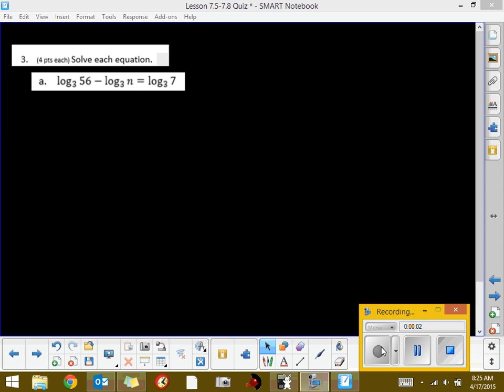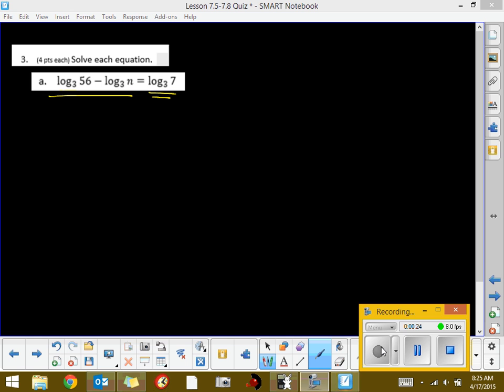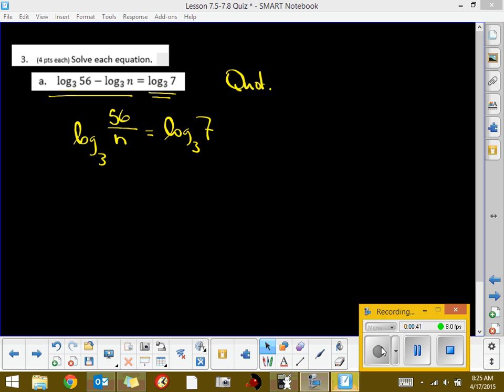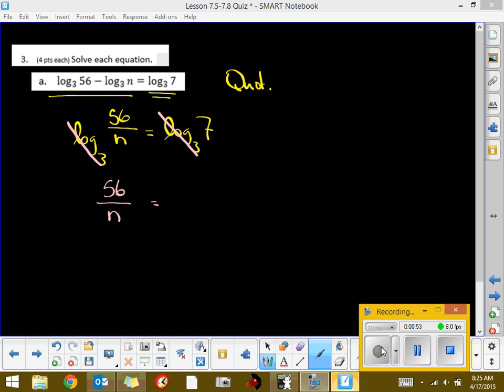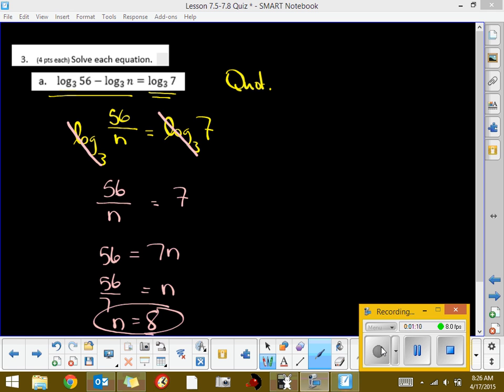03a Lesson 7 5 7 8 QReview